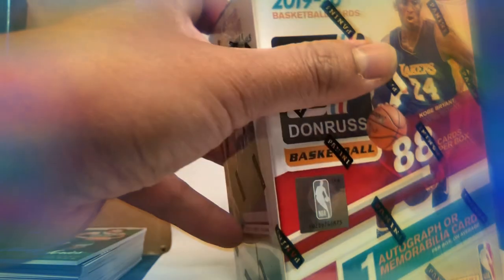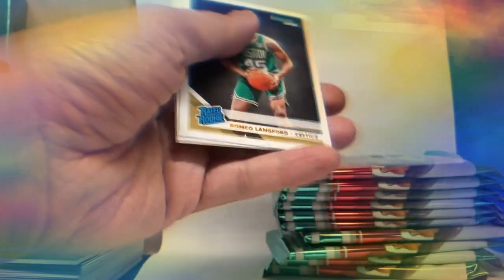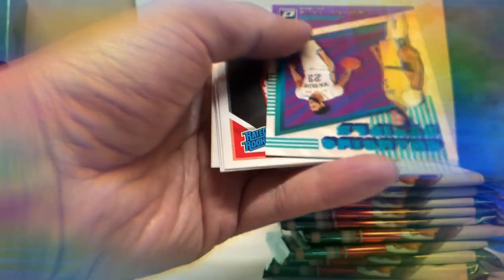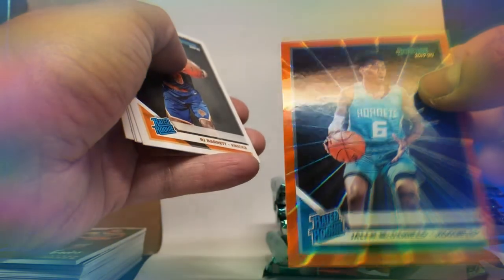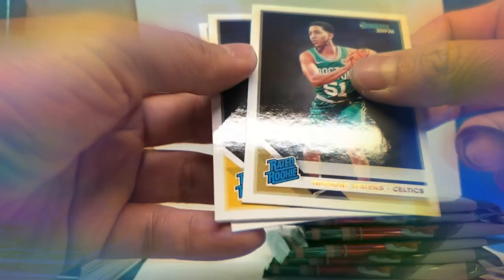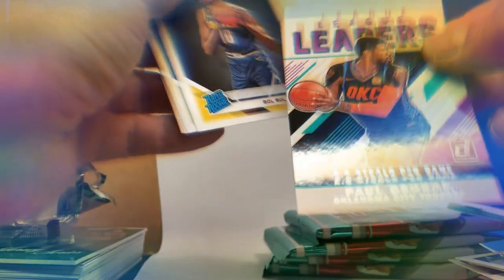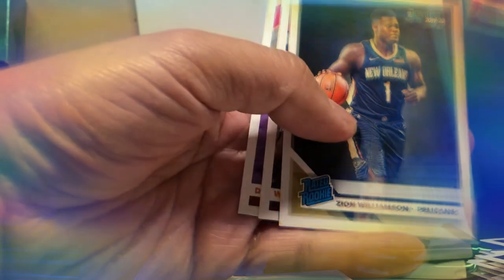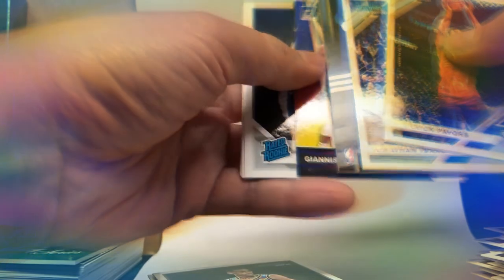Target Retail Box BREAK 2019-2020 Panini Donruss Box 2 of 4